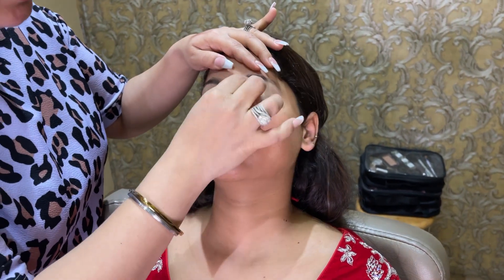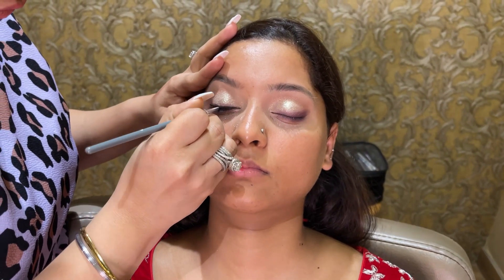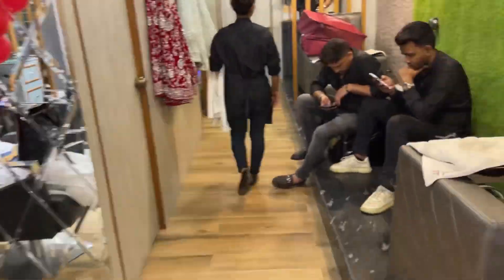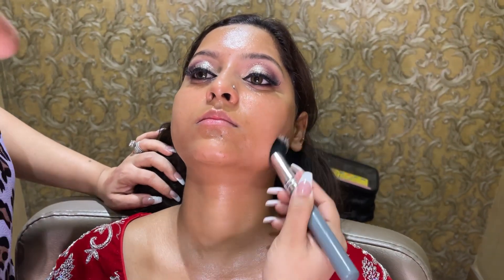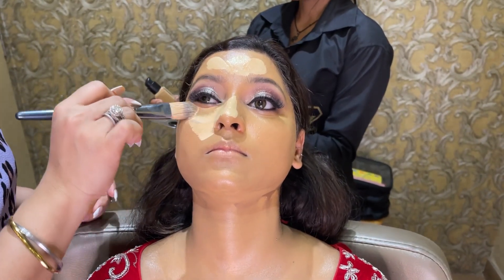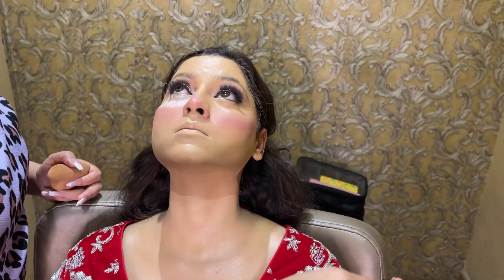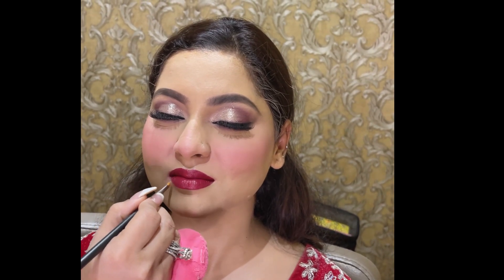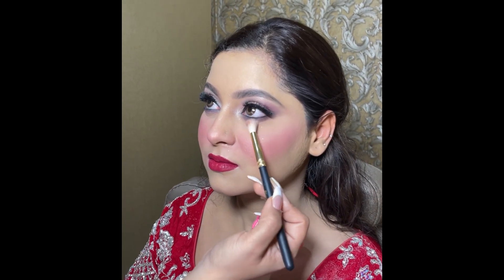Full Nikkah Bridal tutorial ✨ Muslim Bride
Hi everyone finally am back with the video

Komal Soni is back again

Products used

How to do Self makeup look | @Glam factory by komal soni   | Makeup Tutorial in (हिन्दी)

For Class Inquiry DM @ at INSTAGRAM

©️copyright: all the content of this channel is made by Channel owner  , do not copy or use any content (paid or unpaid) without permission.

makeup tutorial
affordable & Easy
eye makeup bridal
Reception bridal makeup
Full makeup Tutorial
Reception MAKEUP TUTORIAL
Indian मेकअप
Reception makeup look
dulhan ko kaise sajate hain
foundation
makeup kit
bridal eyeshadow
bride makeup
uffs n lashes brushes review
cuffs n lashes brushes review
hooded eyes
professional makeup kit
आई लाइनर
Eyes makeup easy techniques
Easy techniques for makeup
Easy way to do makeup
Beginners easy makeup look
Exclusive Bridal Makeup Tutorial
makeup tutorial
affordable & Easy
Reception bridal makeup
Full makeupk Tutorial
Reception MAKEUP TUTORIAL
Indian मेकअप
eyemakeup tutorial
Reception makeup look
foundation
makeup kit
bridal eyeshadow
bride makeup
lashes brushes review
hooded eyes
professional makeup kit
आई लाइनर
Glam factory by komal soni
unique makeup tutorial
bridal makeup
professional makeup kit
Full Tutorial
makeup in summer season
lashes review
hooded eyes
professional makeup kit
आई लाइनर
Best Long Lasting Makeup/Step By Step Bridal Makeup
Step by step Makeup tutorial With Advance
Professional Makeup Class
cut crease eye makeup